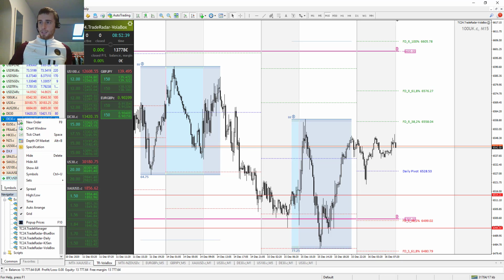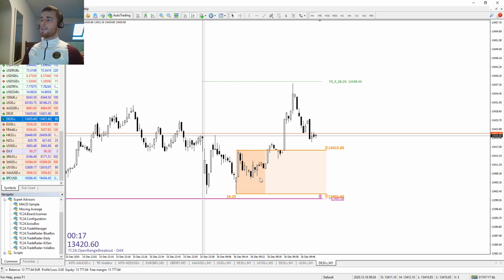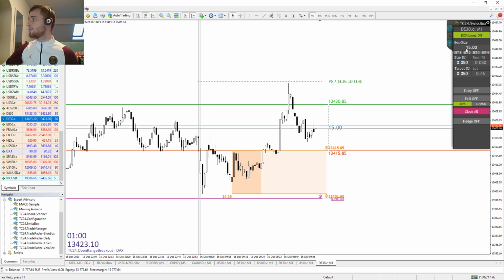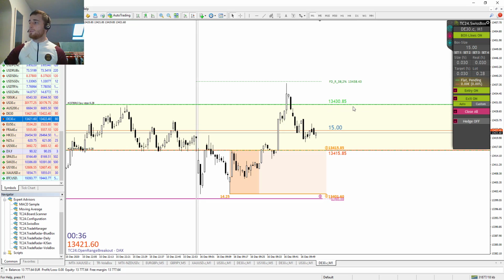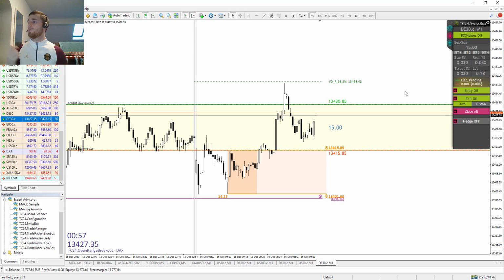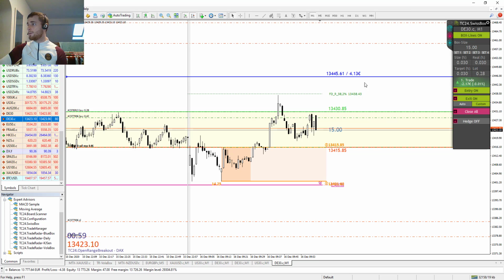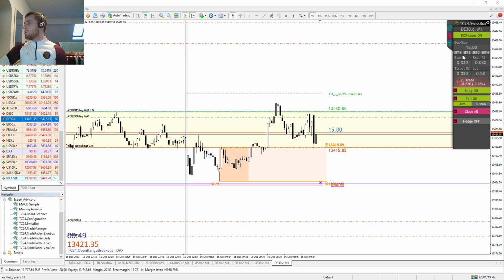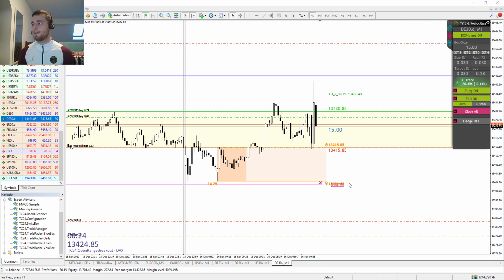TradersClub24 Dax Open Range Breakout Live Trade 16th December 2020 Daytrading Forex Dax